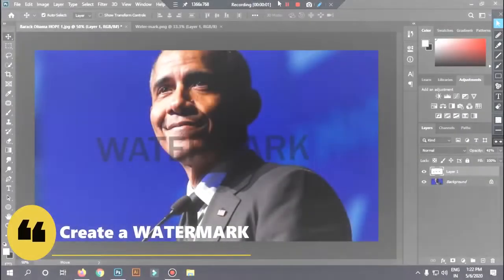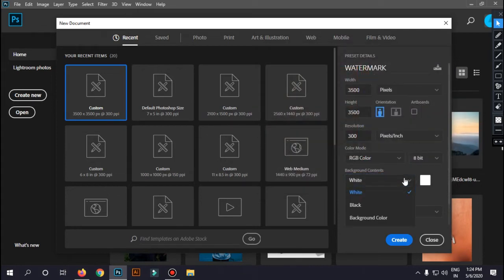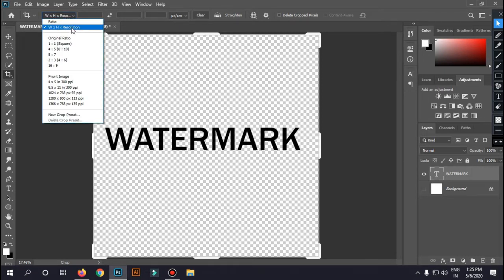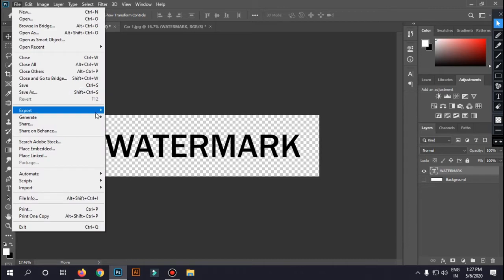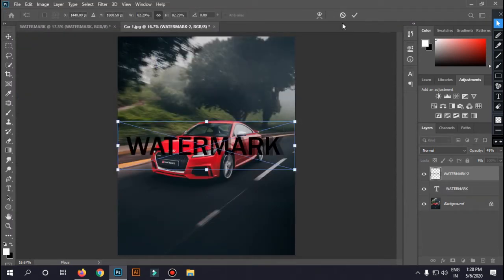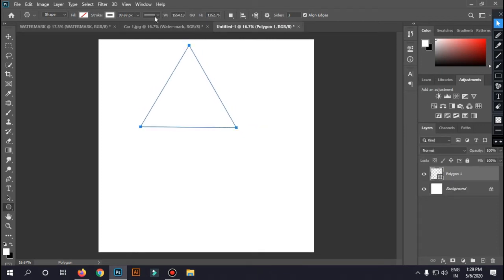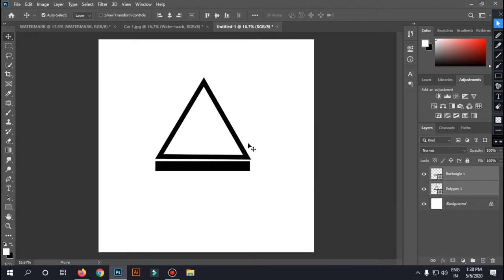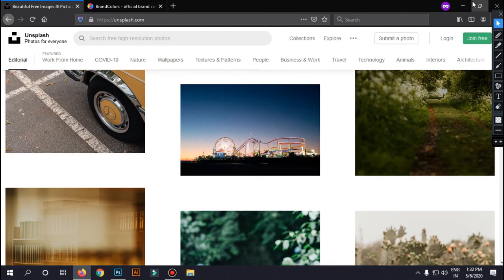How to Create a WATERMARK in photoshop - Learn PhotoShop From Scratch (Part 14)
Feel free to watch other parts of this photoshop tutorial as well.

Photoshop is Adobe's photo editing, image creation, and graphic design software. The software provides many image editing features for raster (pixel-based) images as well as vector graphics. ... Photoshop is used by photographers, graphic designers, video game artists, advertising, and meme designers.